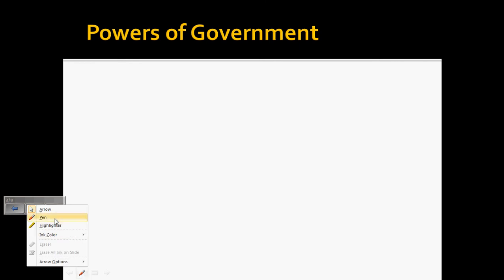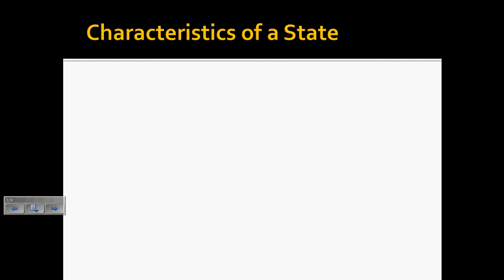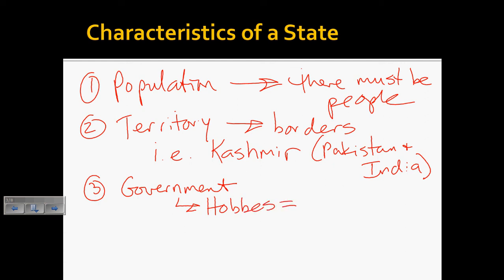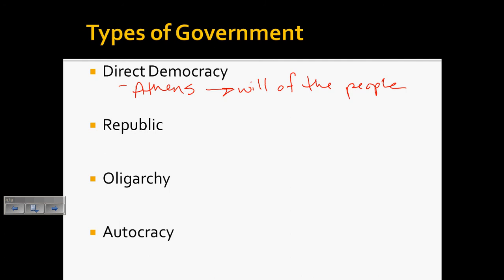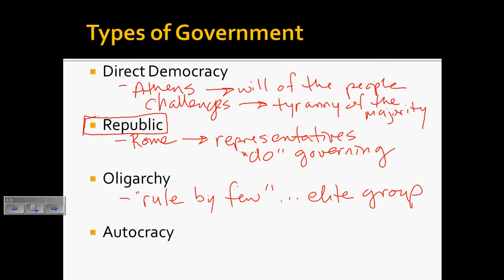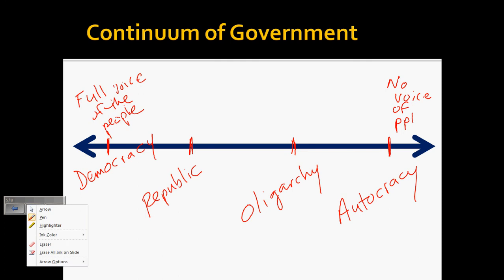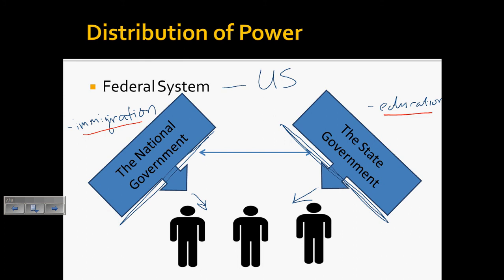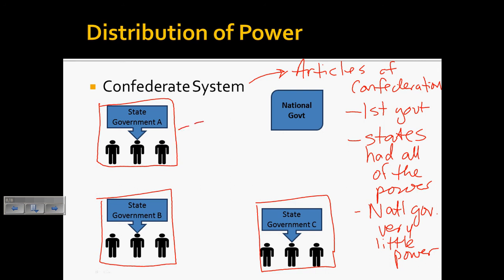Government and Power Lecture Final